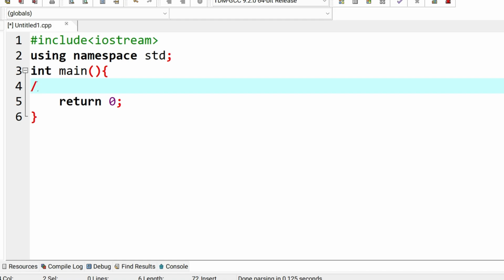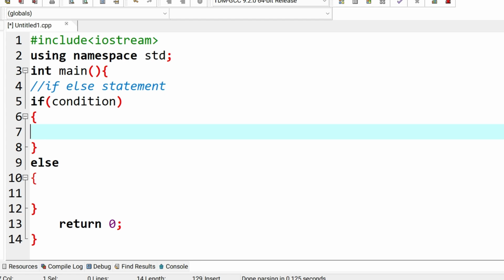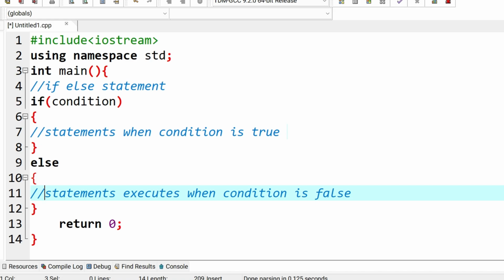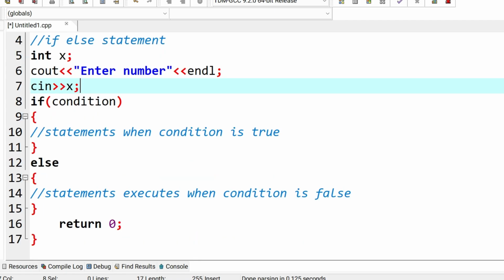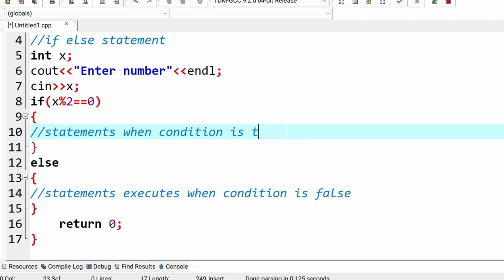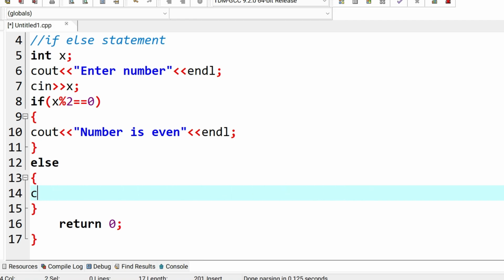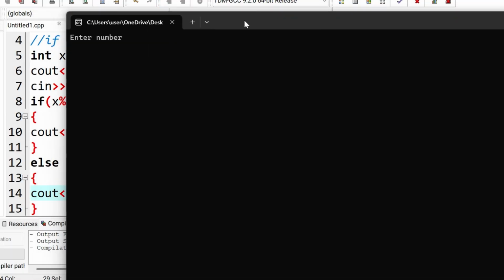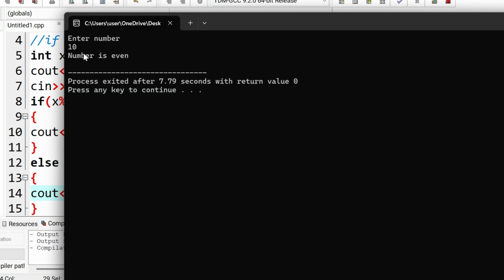C++ To Check Even and Odd number| C++ For Beginners| Programming| Programming Language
Hi! In this video we will learn Simple way to write C++ that check whether the number entered by the user is Even or Odd using if_else control statement. For any question let me know in Comment section!